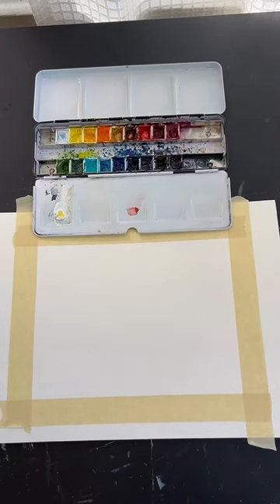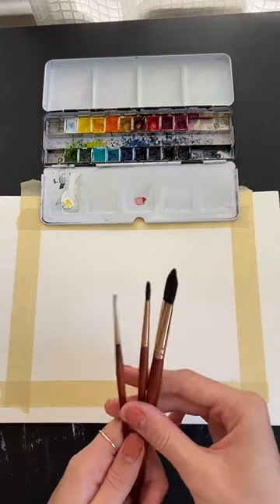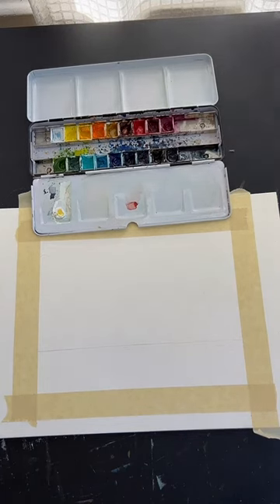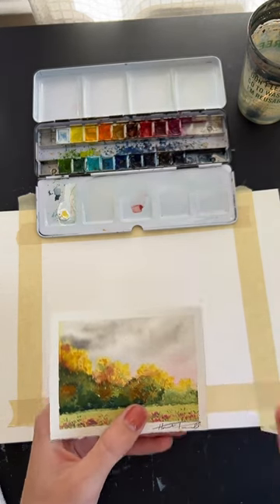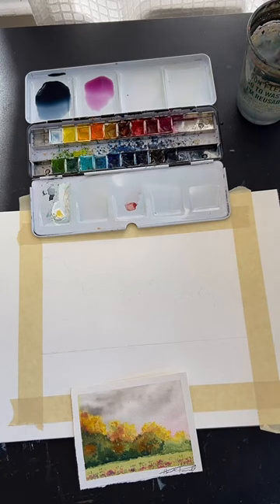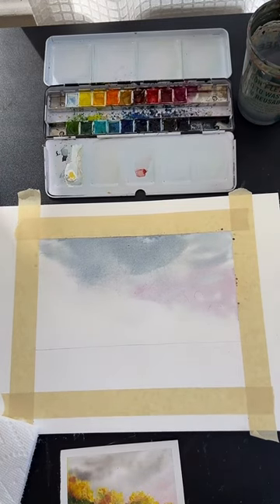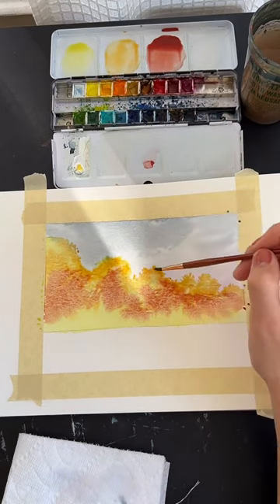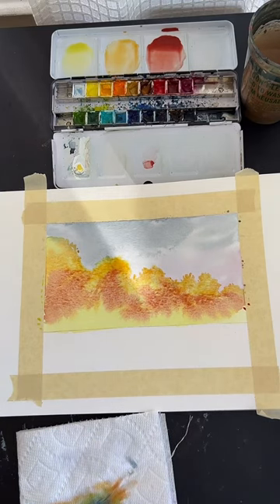Paint n sip #74 | Autumn forest real time watercolor tutorial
Have fun with this lovely fall landscape watercolor lesson from my TikTok livestream October 15, 2022!

Art supply recommendations